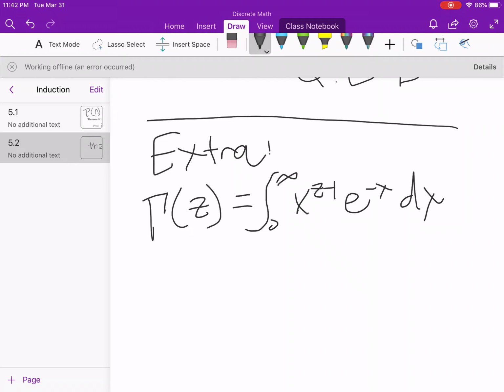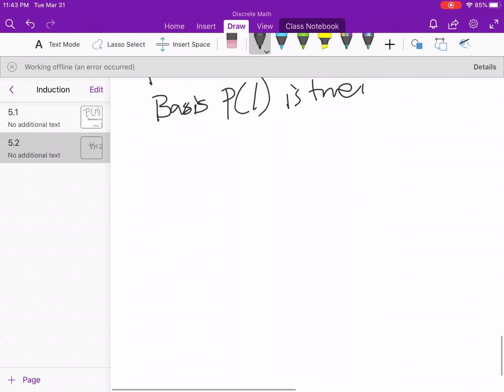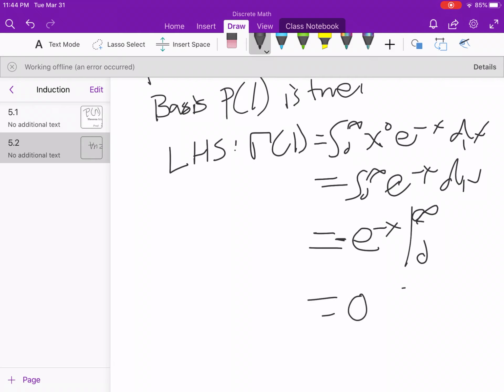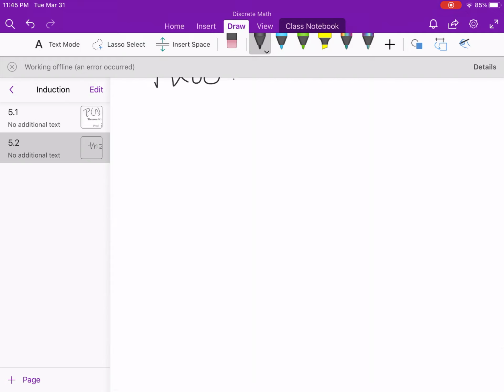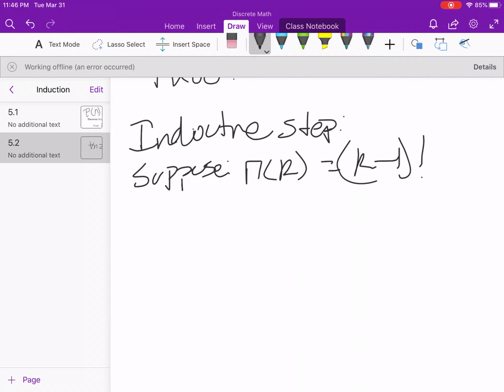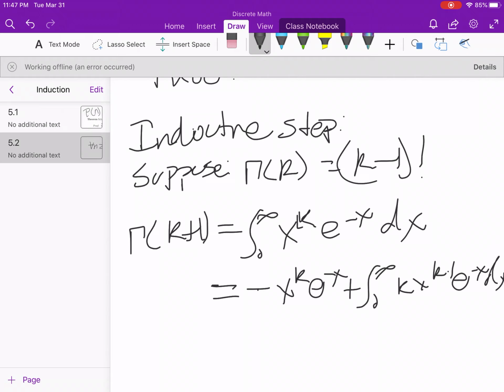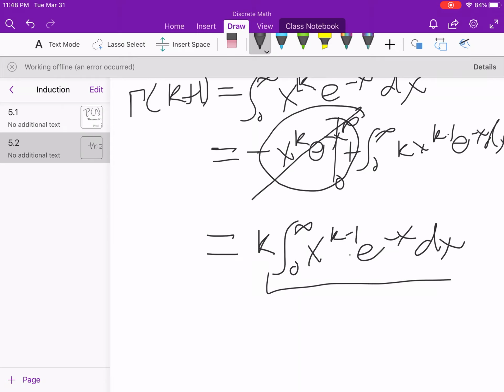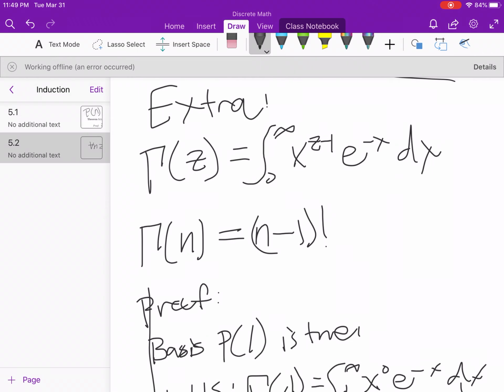The Gamma Function and Factorials Proof